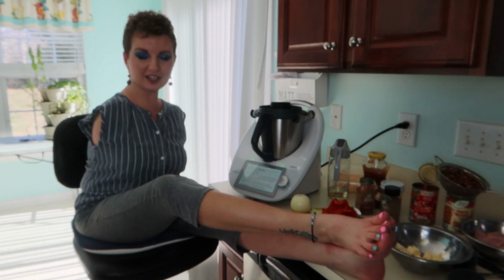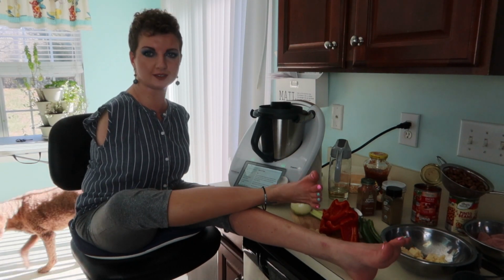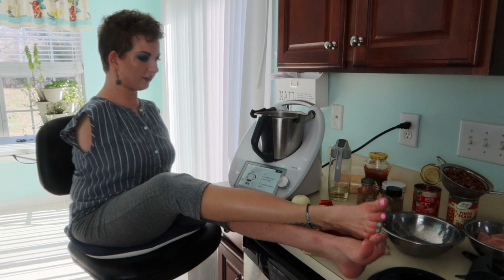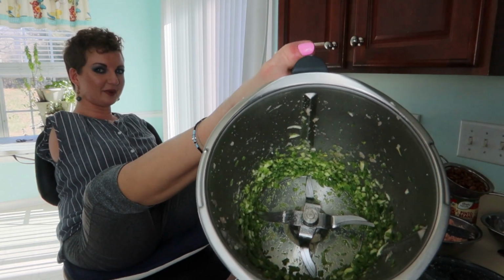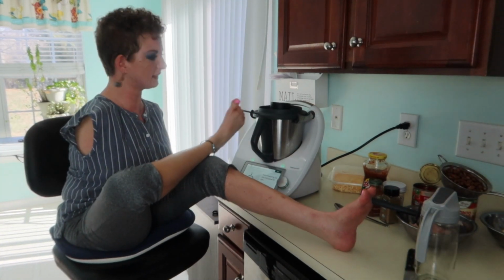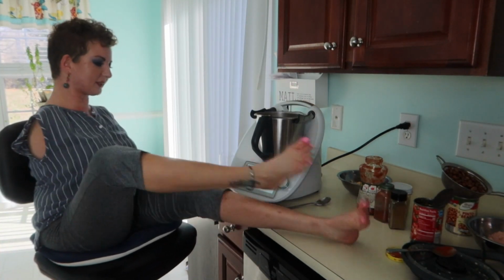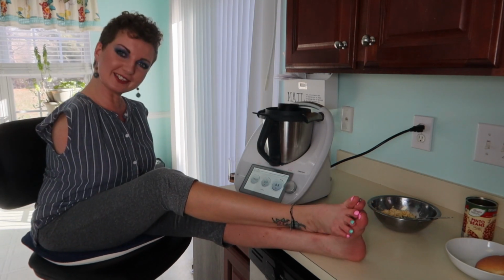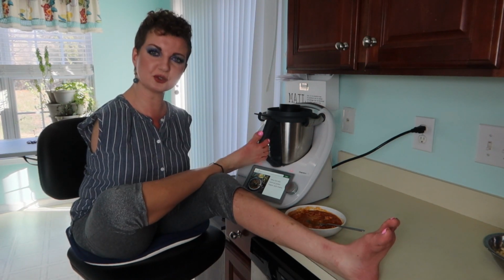TURKEY CHILI in the THERMOMIX using my FEET!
I'm so excited to be showing you how I make this Turkey Chili in the Thermomix!